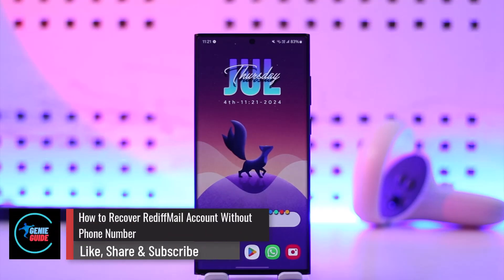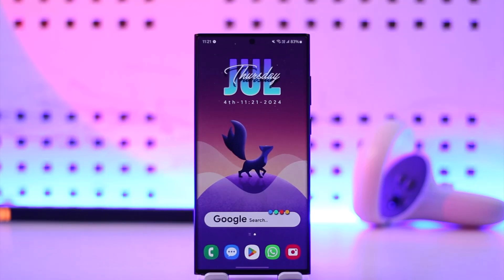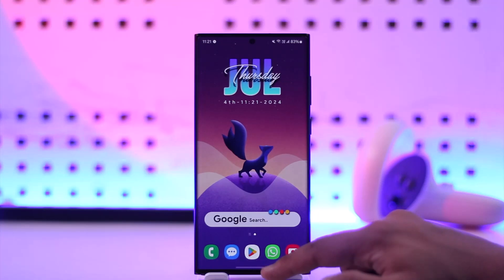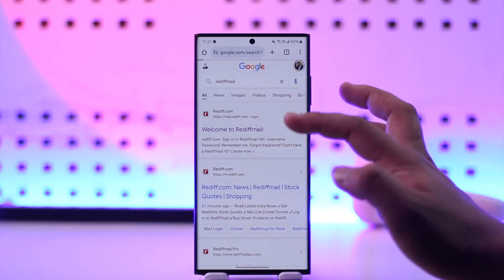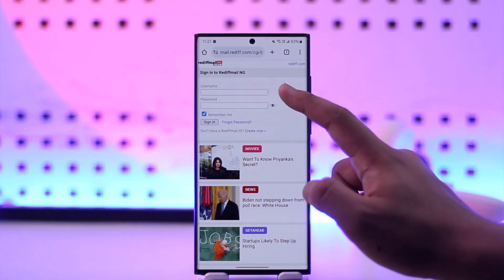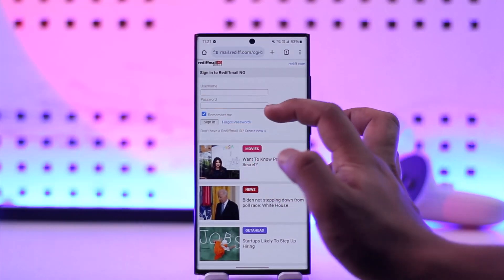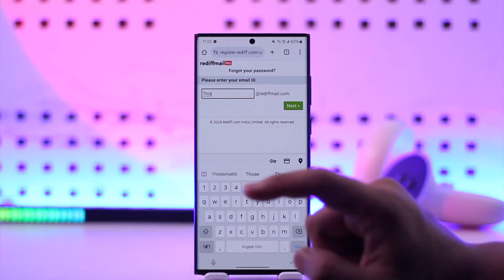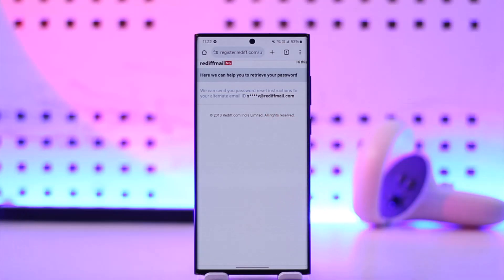How To Recover RediffMail Account Without Phone Number | Rediffmail Account Recovery !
This video provides a solution for recovering your Rediffmail account even if you don't have access to your registered phone number.

Chapters:
0:00 Introduction
0:14 Going to Rediffmail Website
0:35 Clicking on Forgot Password
0:45 Resetting Password with Alternate Email
1:09 Conclusion